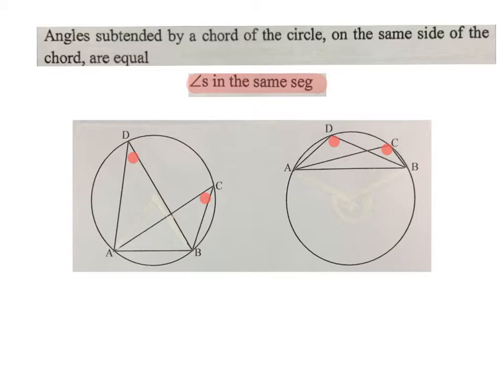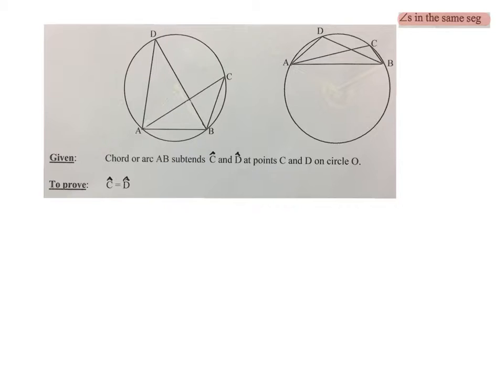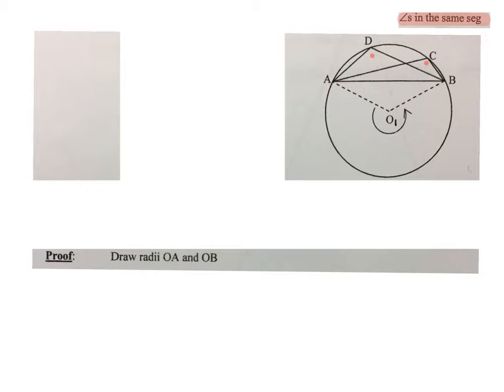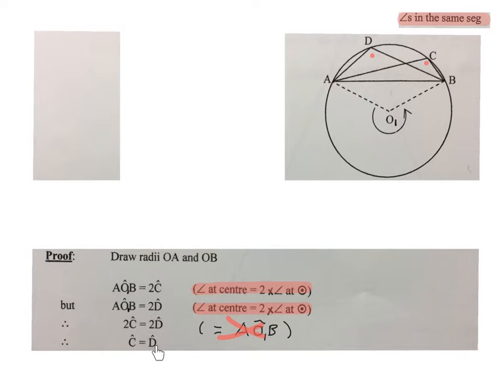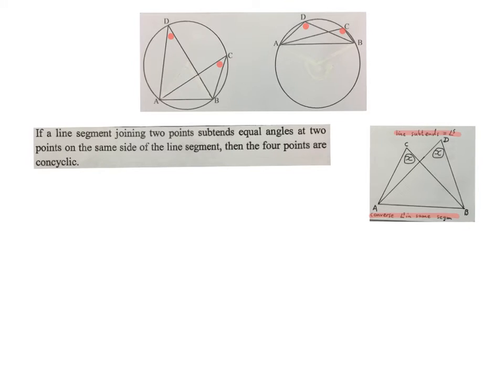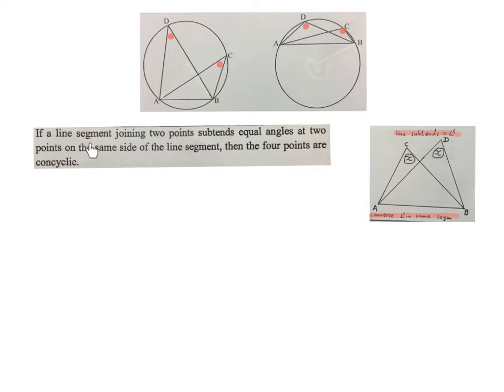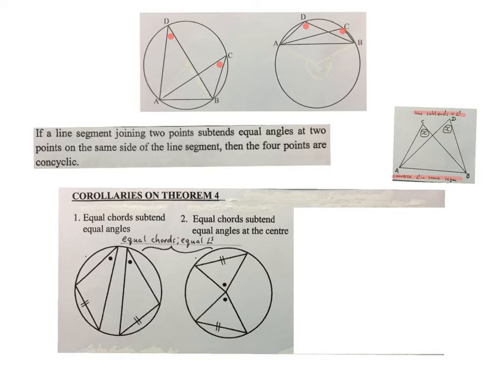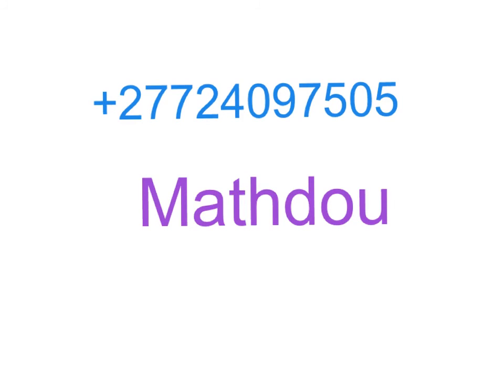Circle geometry proof angles in same segment and corollaries (mathdou)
proof of theorem 4 angles in the same segment are equal anf converse and corollaries